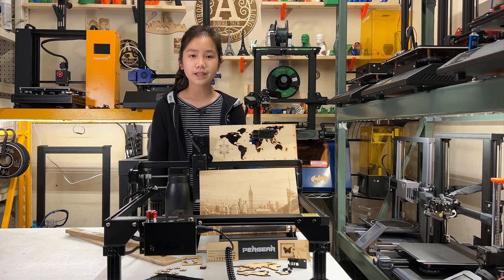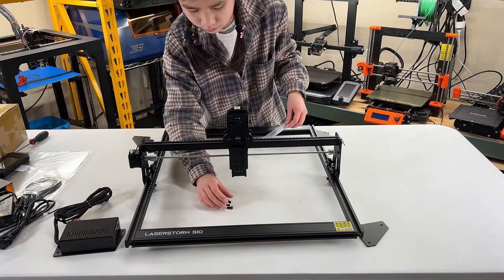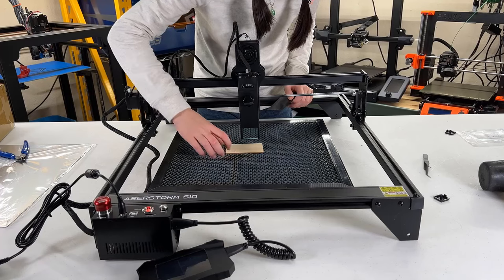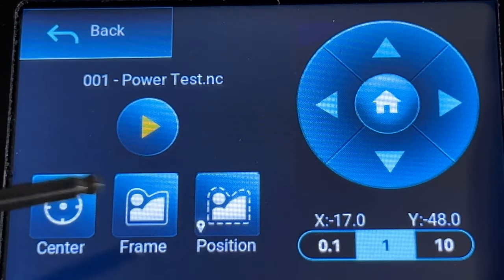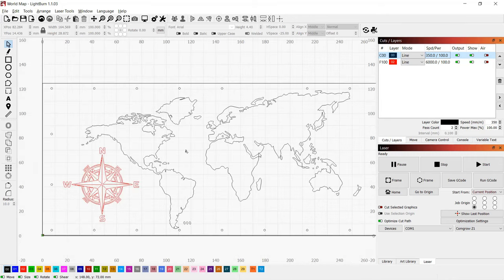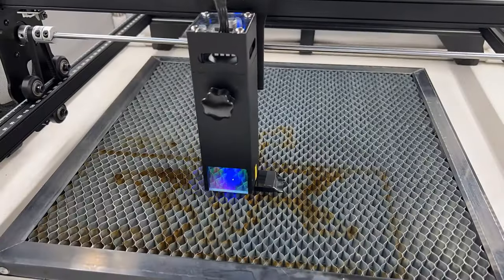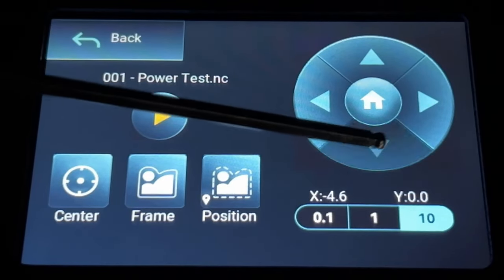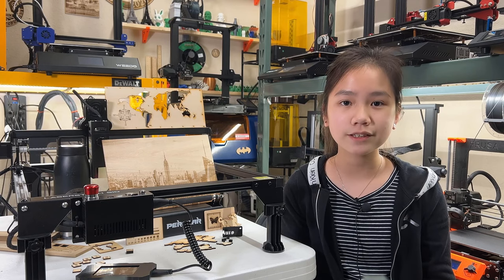Pergear LaserStorm S10 laser engraver: 10W laser module, offline controller, and rotary roller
00:00 Intro
00:47 Assembly & Setup
04:24 Engraving Test with sample files
05:33 Engraving Power Test
06:33 Photo Engraving Test
07:06 Cutting tests on 3mm plywood
08:16 Cutting tests on solid wood (0.25" & 0.5")
09:32 Cutting test on Acrylic (5.4mm)
09:54 Rotary roller test
11:13 Pros & Cons

Welcome back to Aurora Tech Channel. Four months ago, I reviewed the Pergear LaserStorm L5, which is a very basic desktop laser engraver. After that, they released the S10 series, which includes a touch screen with an offline control feature and a more powerful 10W laser module. Today, I will test out this laser engraver, do some tests, and share with you what I like and what can be improved on for this machine. I would like to thank PerGear for sending this machine to review. With that, let’s get started.

PerGear Honeycomb Bed:
Size: 400x400

LED light 20W (x2):

120mm x 38mm 110V exhaust fan:

AC Infinity 4" ducting (8FT):